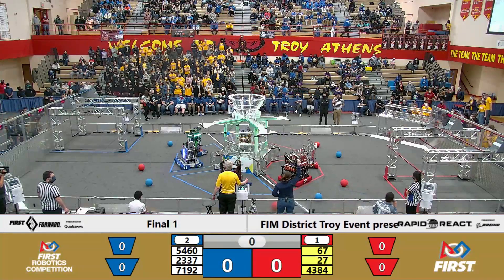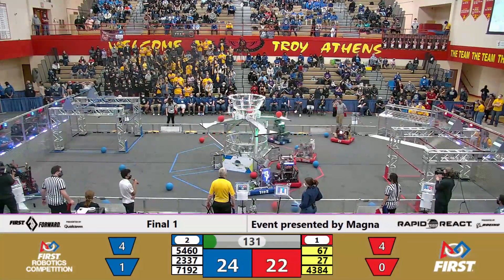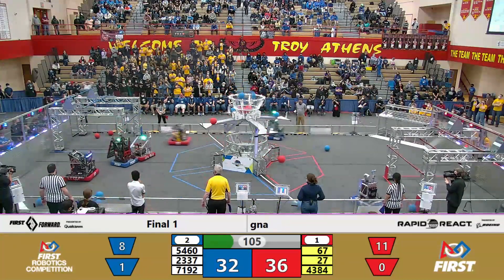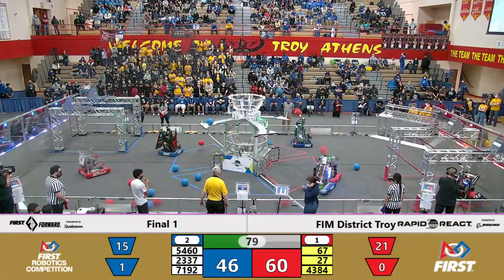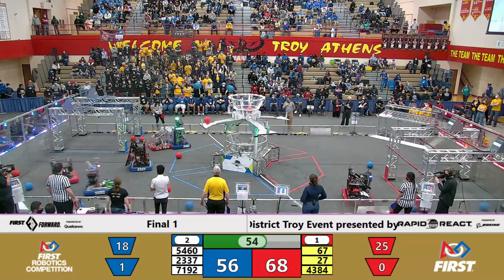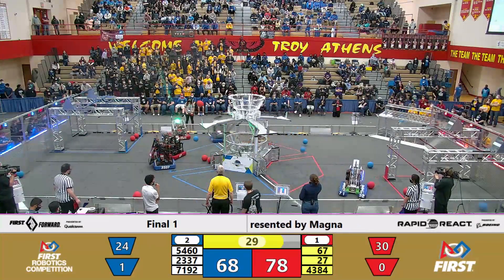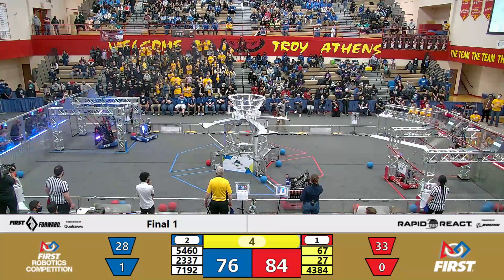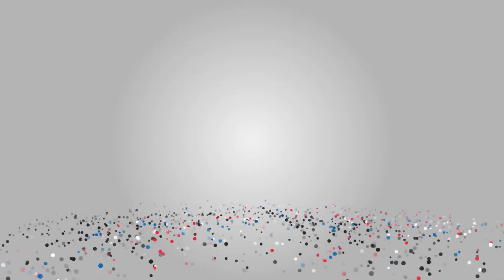Final 1 - 2022 FIM District Troy Event presented by Magna